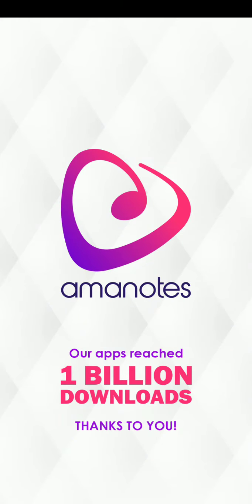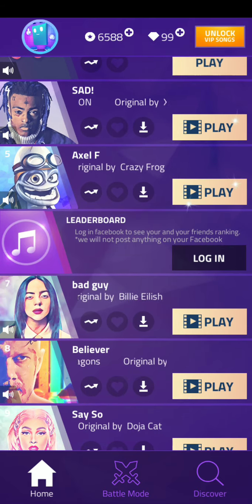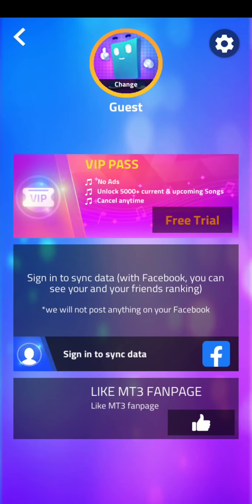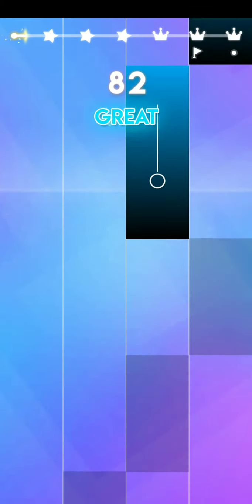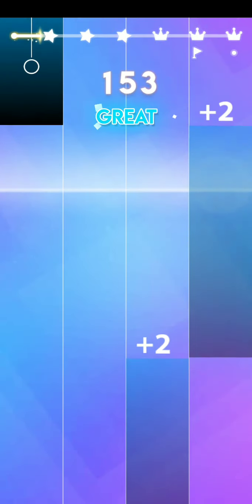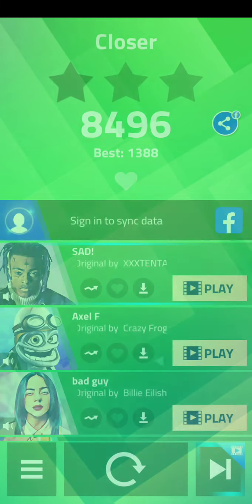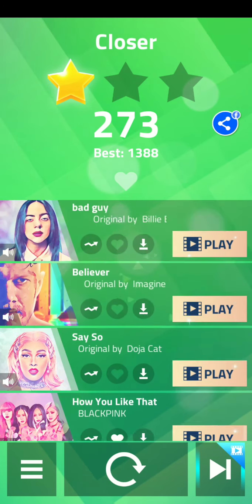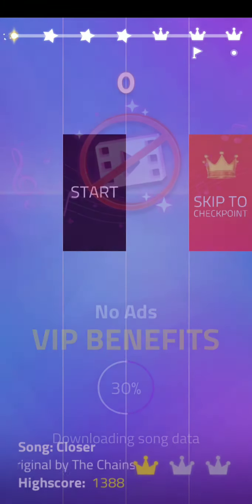stuck in the car